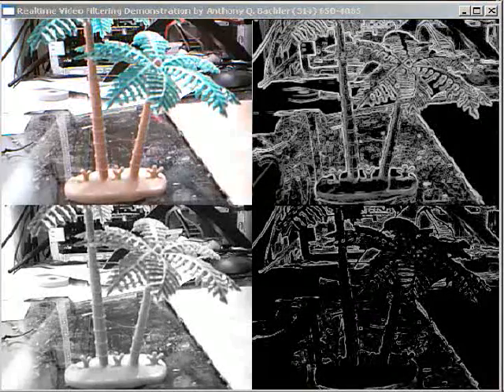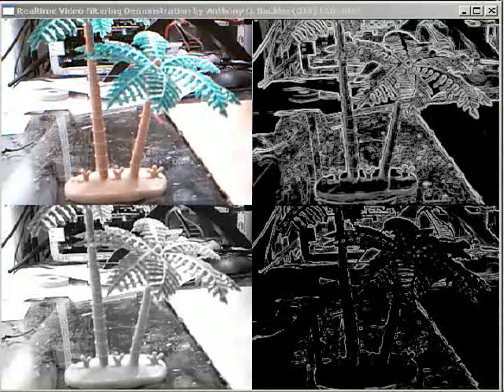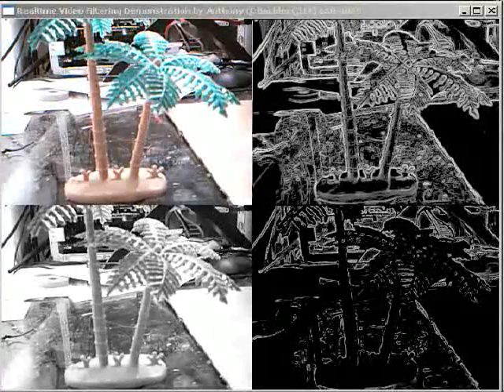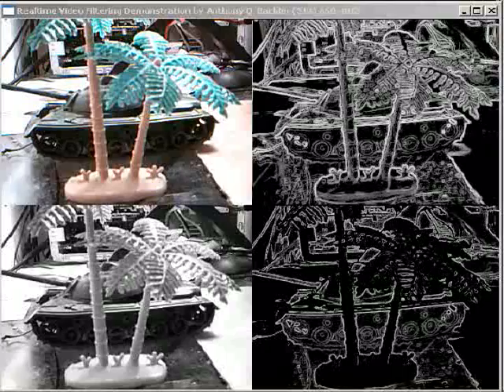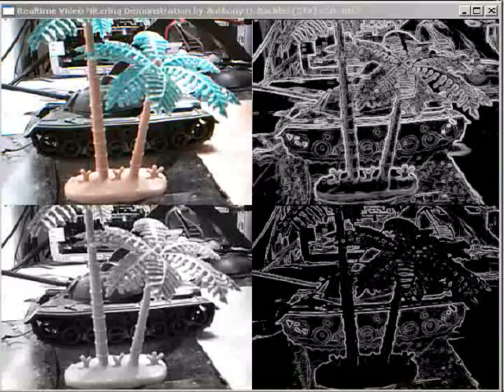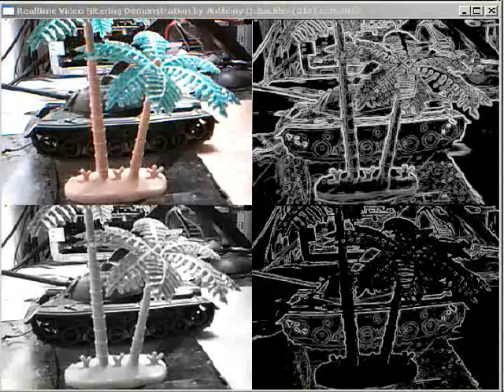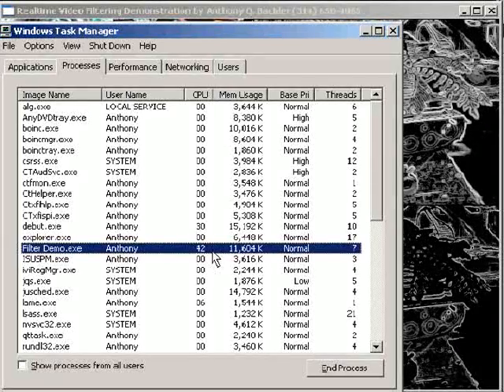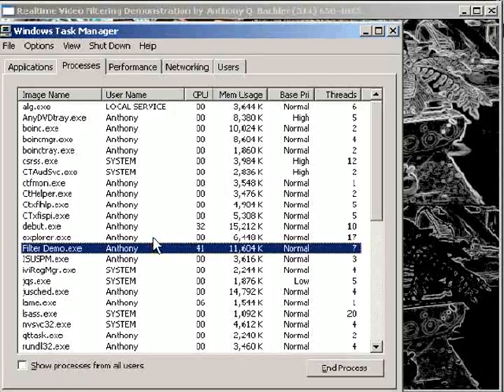Edge detector Demo with second stage feature filter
.A non-neural network feature detector running in real time.  Part of the early vision system under development by the author for use in object detection.  Sorry the feature filter is not shown in this video.  I am in the process of upgrading it and will post a new video soon.

The number shown in the application is no longer my number, please do not call it.